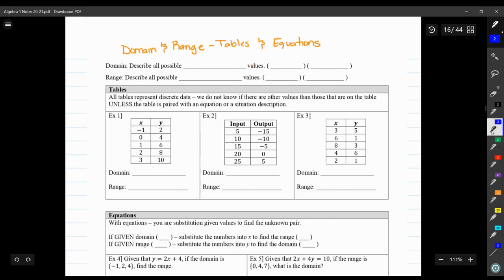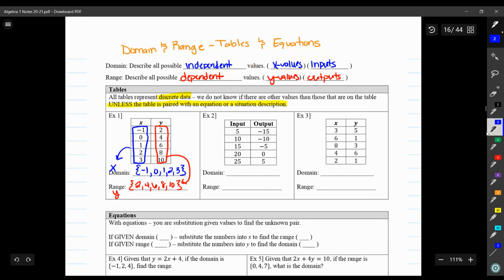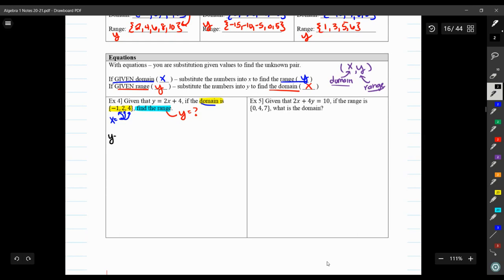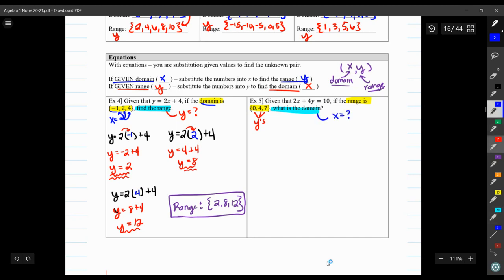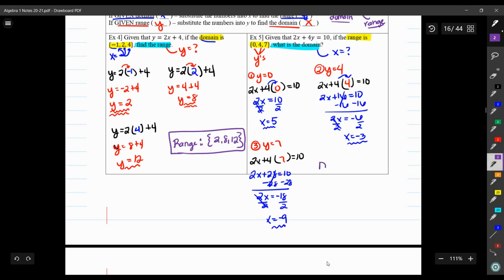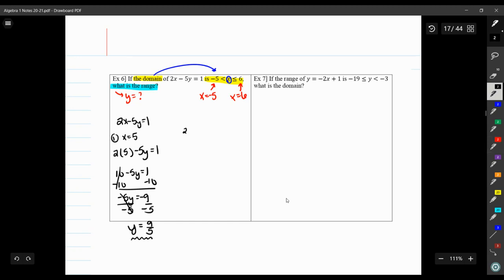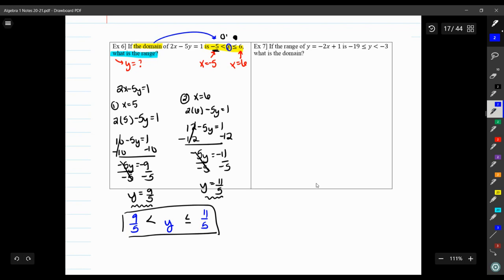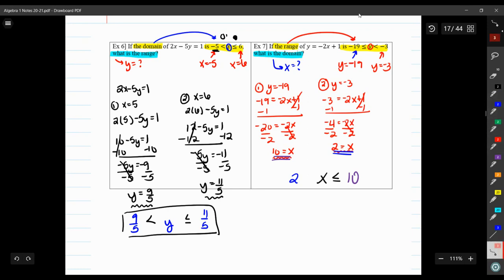Notes Domain and Range Tables Equations